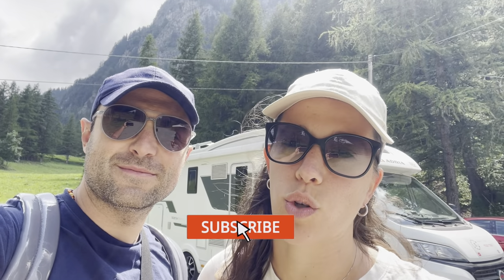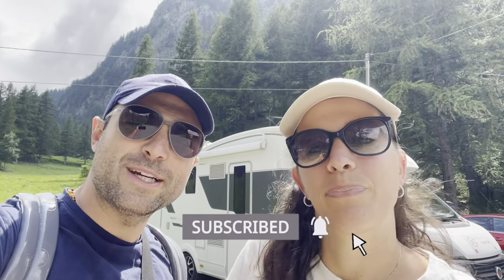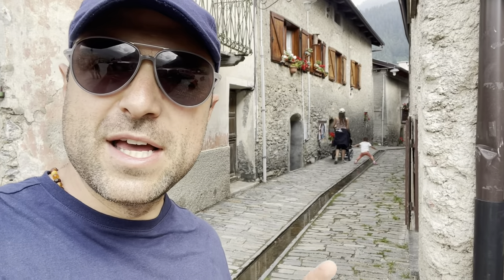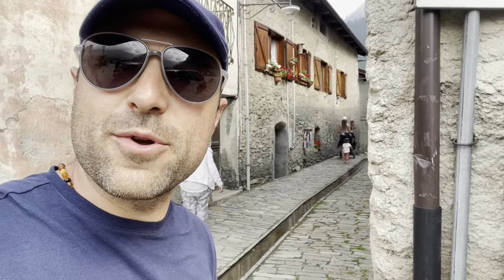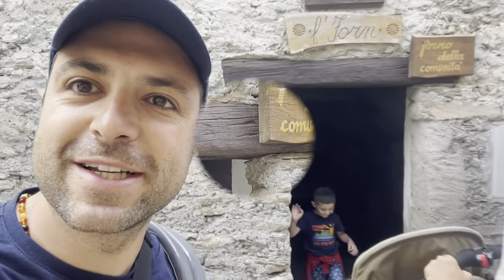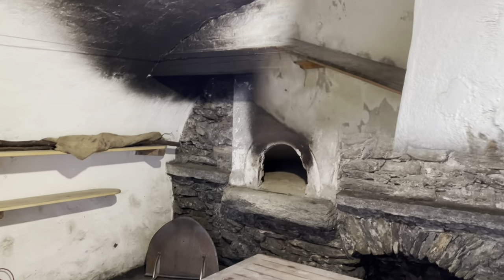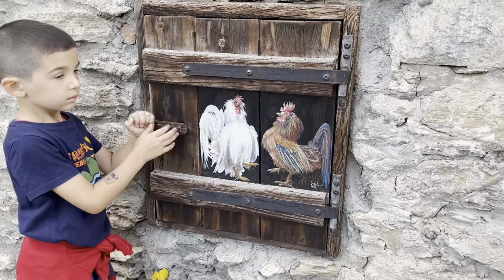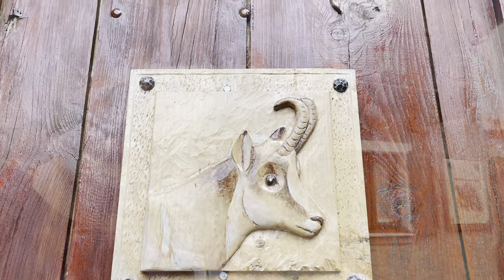Laux, borgata di Usseaux, tra i borghi più belli d'Italia - Val Chisone - Piemonte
Ciao e benvenuti su questo video:

Nel cuore delle affascinanti Alpi italiane, si trova un piccolo gioiello nascosto: il borgo di Laux, situato nel comune di Usseaux, nella provincia di Torino, Piemonte. Questo incantevole villaggio, incastonato tra maestose montagne e circondato da una natura incontaminata, è un ritratto di autenticità e bellezza.

Il borgo di Laux è una testimonianza vivente della tradizione alpina e dell'architettura montana. Le antiche case in pietra, i tetti di ardesia e le strade acciottolate creano un'atmosfera che sembra sospesa nel tempo. La cura con cui è stato preservato il patrimonio architettonico di Laux fa sì che ogni angolo sia un invito a immergersi nella storia e nell'identità di questa comunità.
Le strette viuzze del borgo conducono a piccole piazze tranquille e a edifici storici, come la chiesa parrocchiale. Camminando per queste strade, si può percepire l'atmosfera serena e autentica che caratterizza Laux. La vista panoramica delle montagne circostanti aggiunge un tocco di maestosità a questa esperienza unica.

Oltre alla sua bellezza naturale, Laux è ricco di storia e cultura. Gli abitanti del borgo conservano con orgoglio le loro tradizioni e il loro stile di vita, offrendo ai visitatori un'opportunità unica di apprezzare la vera essenza dell'ospitalità alpina. Eventi locali, come feste tradizionali e mercatini, consentono ai visitatori di entrare in contatto con la vita della comunità e scoprire le specialità culinarie locali.
 Laux si distingue come un ritiro ideale per coloro che cercano una fuga dalla vita quotidiana e desiderano abbracciare il fascino di un borgo alpino autentico con la possibilità di stendersi lungo il laghetto o di fare una pausa al bar che si affaccia proprio sul verde e la vicinissima area camper.

📌SEGNALIBRI
0:00 drone
0:49 intro
1:23 sigla
1:34 area sosta camper
1:50 lago di Laux
3:09 drone
3:39 borgo di Laux

🛠LA MIA ATTREZZATURA:
📱Iphone 13 pro
📱Iphone 12 pro
📹GoPro 7 Silver
🚁Drone DJI Mini 2 combo
📷Nikon D90
💡Set Luci